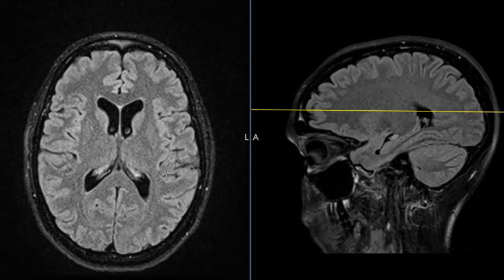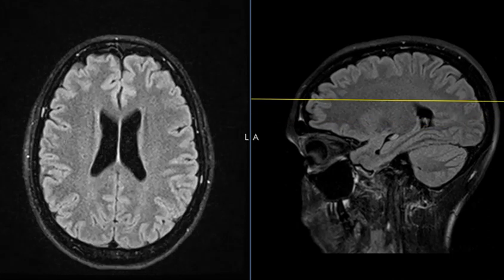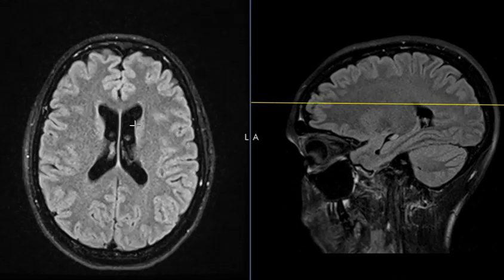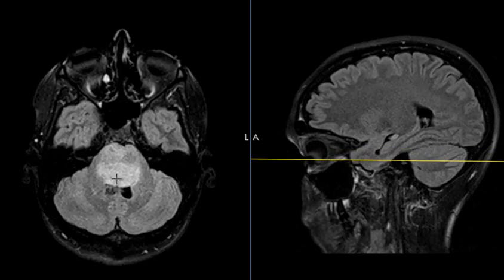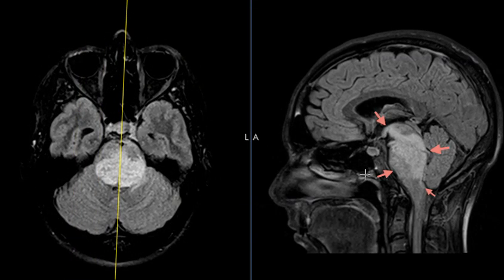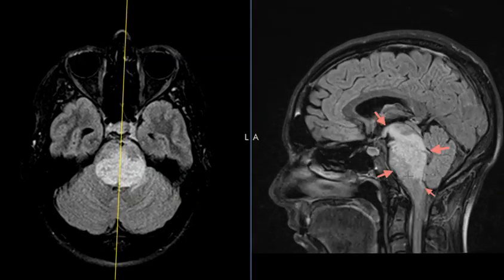Diplopia, vertigo, and nystagmus in 34 year old.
Unknown etiology but may be ADEM, tumefactive multiple sclerosis, or brainstem glioma.